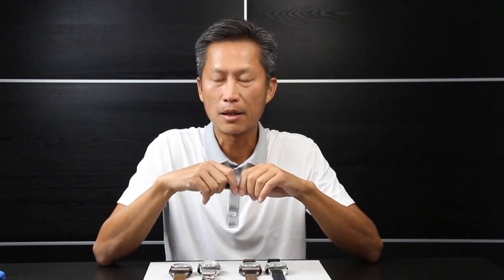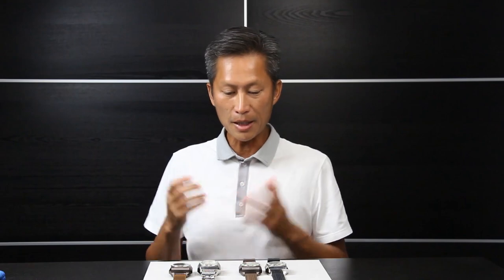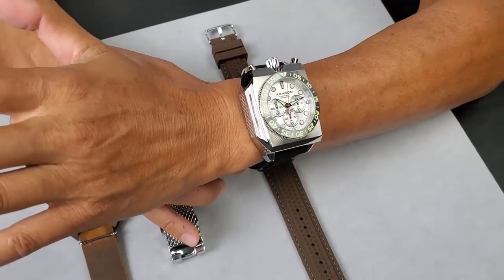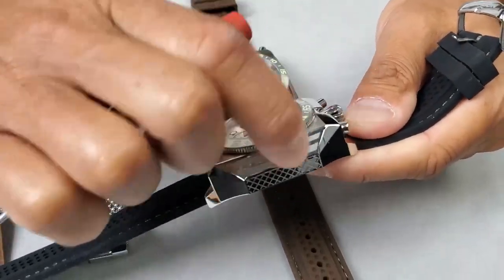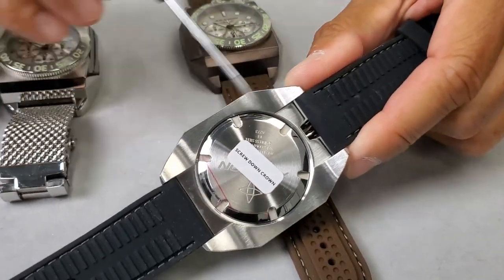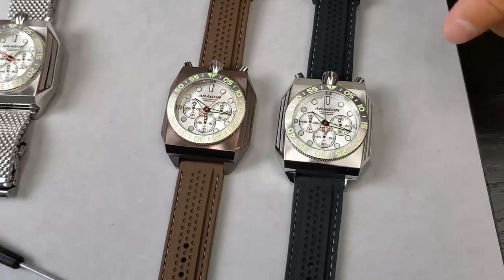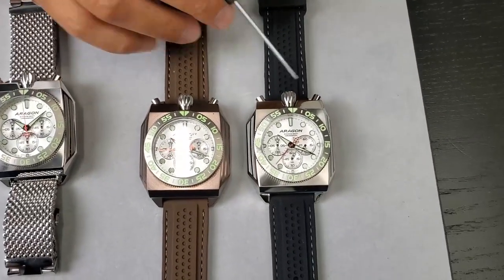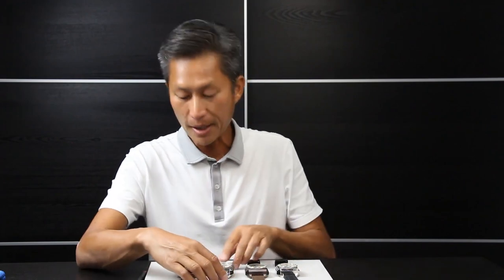ARAGON® Concept S VD55 Chronograph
Don't just wear your watch - pilot it into the future. Like an intergalactic commando. The new Concept S from ARAGON takes the idea of telling time and adds some serious adventure to it.
An angular cut shaped stainless steel case like a spaceship, CNC machine cut grid line make it like the intake of the jet, with a rocket jet engine like custom crown. Concept S looks ready to rocket off your wrist.
Debuts on Thursday July 29th.